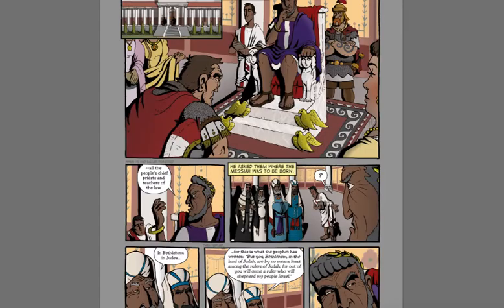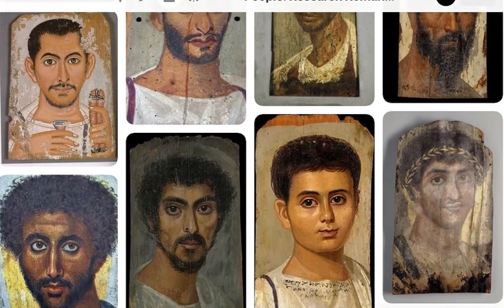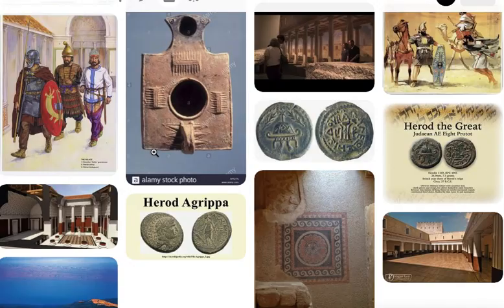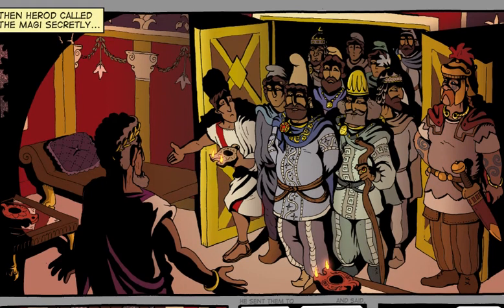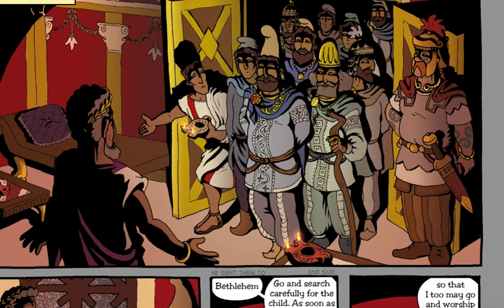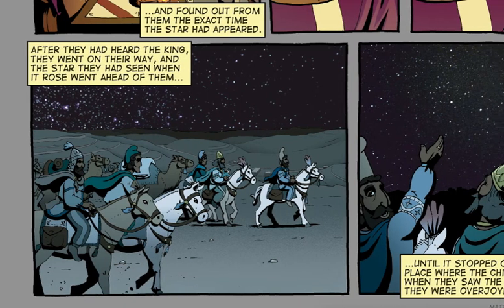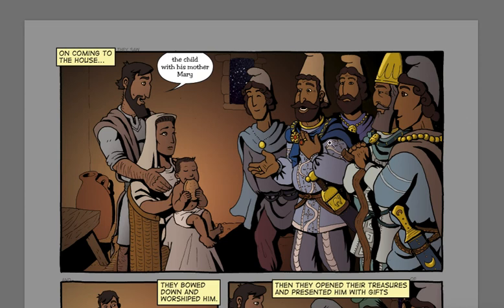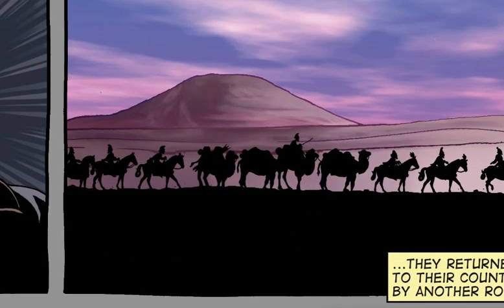Matthew pages 8-10 Explaining the pages of The Book of Matthew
In this video, we see Herod, talk about where the Magi meet the infant Jesus and look at some of the references that inspired the creative decisions.